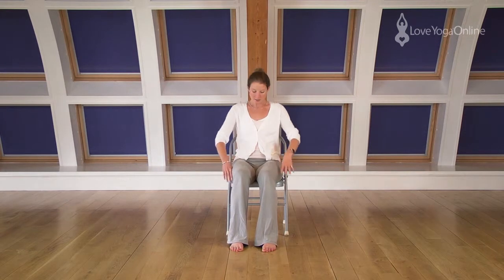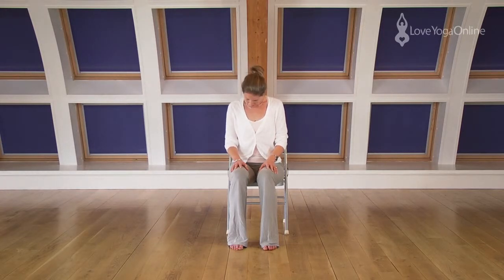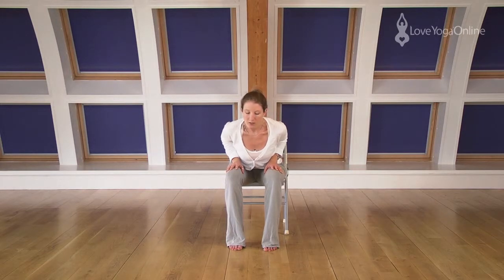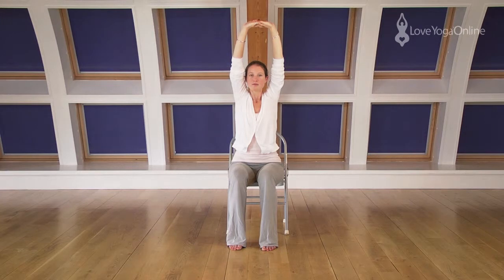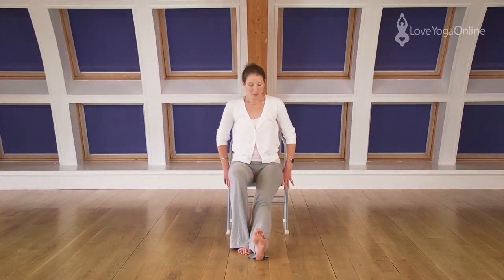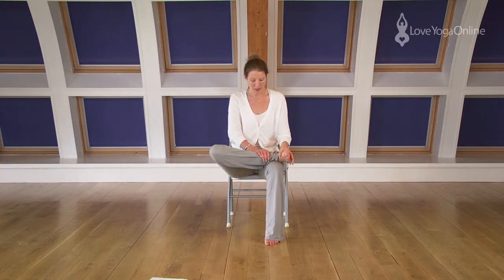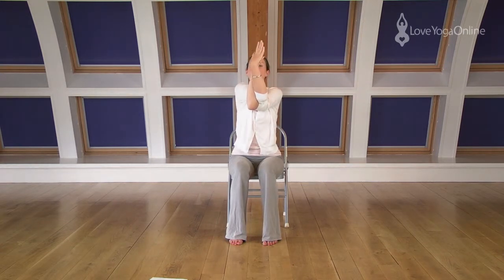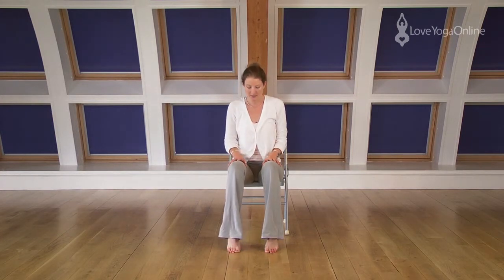Yoga at Work with Gemma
30 minute practice developed specifically to address potential physical and mental discomfort brought on by lengthy sitting and stressful situations at work.